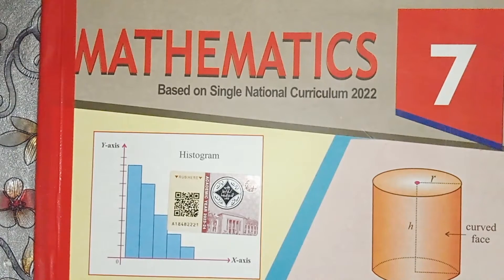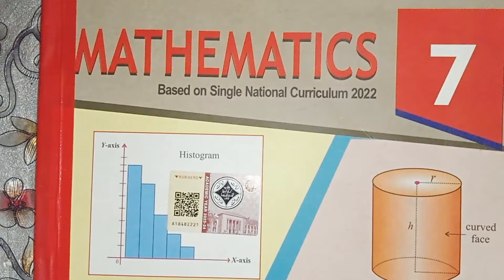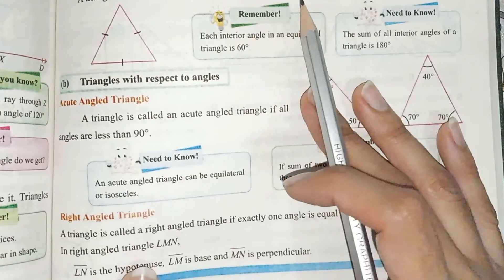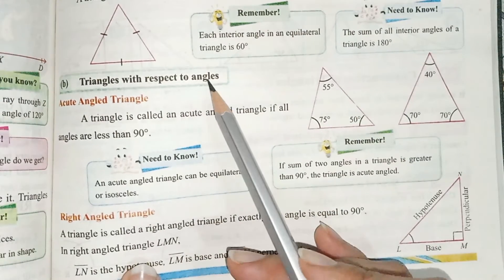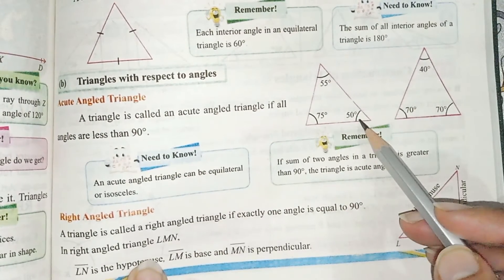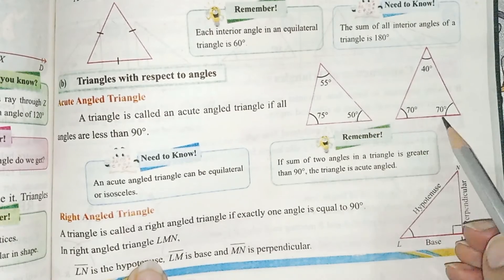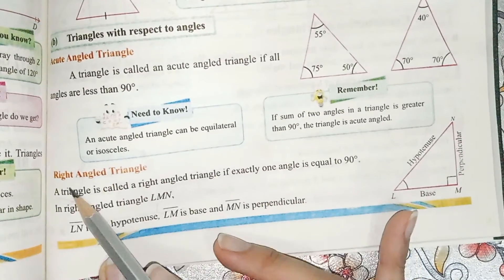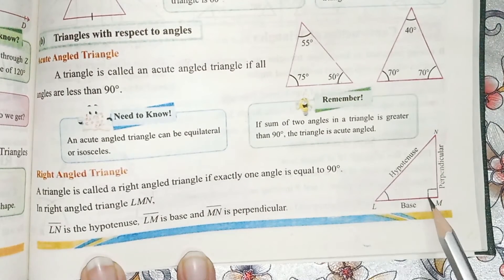Class 7th, Ch no 4 , Ex no 4.1 (Complete ), Geometry ( Practical Geometry ), SNC, PTB.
"Welcome to our 7th-grade Math Exercise Class on YouTube! In this series, we'll dive into various topics and concepts of mathematics designed specifically for students in the 6th grade. Whether you're struggling with fractions, decimals, algebra, geometry, or any other mathematical concept, I am here to help you strengthen your skills and build a solid foundation in math.
Let's embrace the world of numbers, calculations, and logic together!"

Topic covered :
Class 7th maths new book chapter 4, ex 4.1
Class 7th maths new book exercise 4.1
7th class maths unit 4 Exercise no 4.1
7th class math book chapter 4 ex no 4.1
Class 7th new book Punjab board
Class 7th new book Sindh Board
Class 7th new book kpk board
Class 7th new book solution
Class 7th SNC solution
Exercise 4.1, chapter no 4, class 7th.
Chapter no 4, Exercise 4.1, class 6th
Unit no 4, exercise 4.1, class 6th
Grade 7th chapter 4, exercise no 4.1